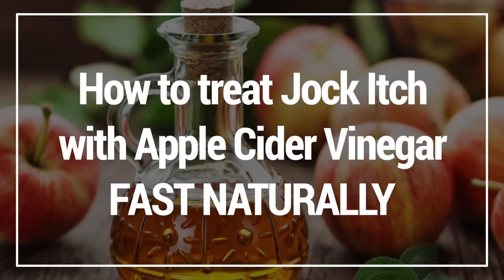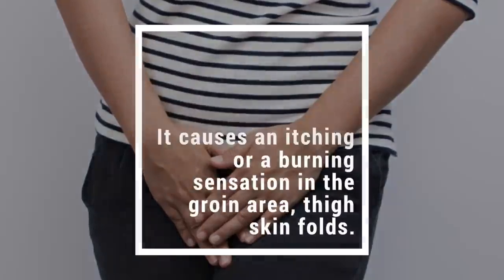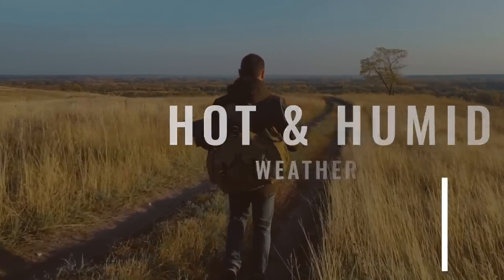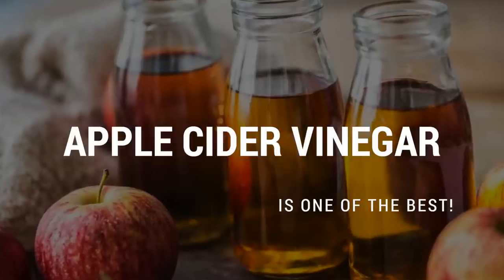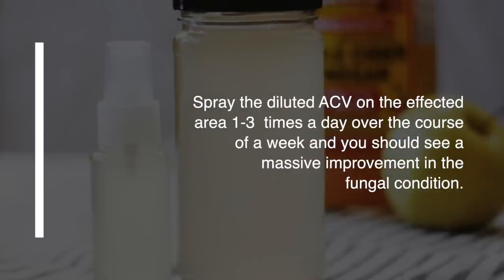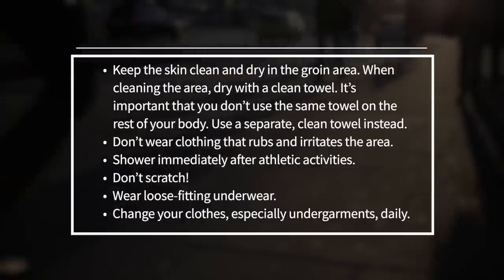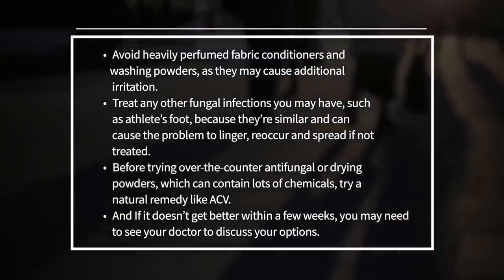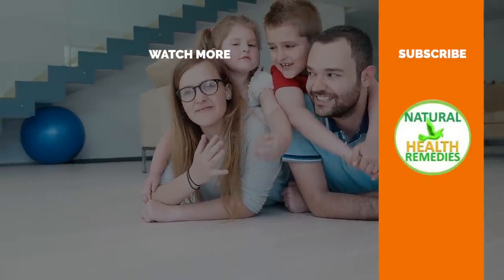How to Treat Jock Itch with Apple Cider Vinegar FAST NATURALLY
Contrary to public belief, jock itch can strike both males and females — but it’s apply named because lingering in sweating clothes can provide the perfect climate for bacteria and fungus to thrive.
jock itch is rather common. In fact, studies show that about 10 percent to 20 percent of the world population is affected by fungal skin infections!
As the common name implies, it causes an itching or a burning sensation in the groin area, thigh skin folds
The fungus that causes jock itch thrives in warm, moist areas and occurs mostly in adult men and teenage boys. It can be triggered by friction from clothes and prolonged wetness in the groin area, such as from sweating.
If you have athlete’s foot, it can even be passed by touching your own feet or socks, then touching your groin area.
Hot and humid weather can add to the cause. And people who have certain health conditions, such as obesity or diseases that cause problems with the immune system, are more likely to develop it.
Common symptoms of jock itch include:

Red, raised, scaly patches that may blister and ooze — and often have sharply defined edges
Patches are often redder around the outside with normal skin tone in the center
Because the acids in apple cider vinegar act as antibacterial agents, it can be a great option for healing bacterial jock itch. In addition, the antifungal activity of apple cider vinegar fights candida and fungus growth, including jock itch. (5)
Combine equal parts apple cider vinegar and water into a spray bottle. You can place it in the refrigerator to provide a cooling effect that will bring added relief when applied to the inflamed skin.
Spray the diluted ACV on the effected area 1-3  times a day over the course of a week and you should see a massive improvement in the fungal condition.
Finally here are some tips to generally help jock itch
• Keep the skin clean and dry in the groin area. When cleaning the area, dry with a clean towel. It’s important that you don’t use the same towel on the rest of your body. Use a separate, clean towel instead.
• Don’t wear clothing that rubs and irritates the area.
• Shower immediately after athletic activities.
• Don’t scratch!
• Wear loose-fitting underwear.
• Change your clothes, especially undergarments, daily.
• Avoid heavily perfumed fabric conditioners and washing powders, as they may cause additional irritation.
• Treat any other fungal infections you may have, such as athlete’s foot, because they’re similar and can cause the problem to linger, reoccur and spread if not treated.
• Before trying over-the-counter antifungal or drying powders, which can contain lots of chemicals, try a natural remedy like ACV.
• And If it doesn’t get better within a few weeks, you may need to see your doctor to discuss your options.
I hope you have enjoyed this video on How to treat Jock Itch with Apple Cider Vinegar
And if you want more information on Jock ‘itch then click here on a video I did previously.